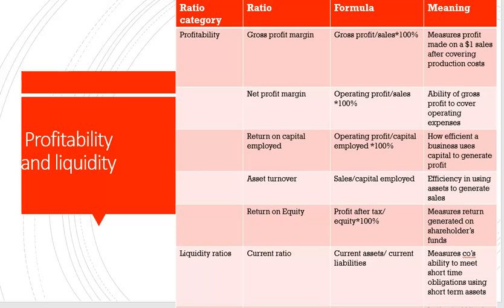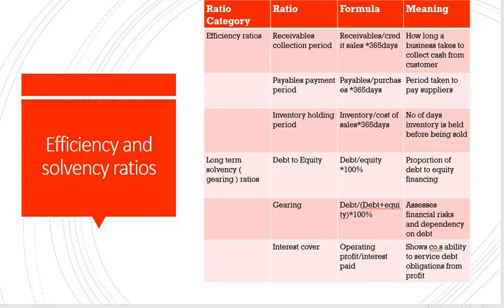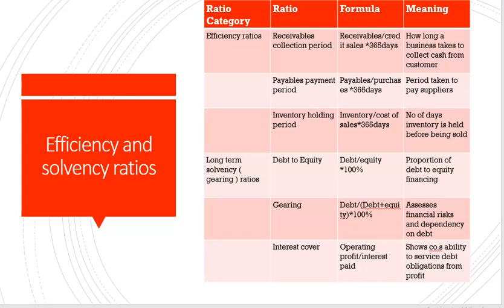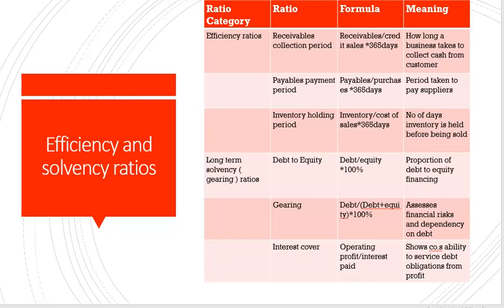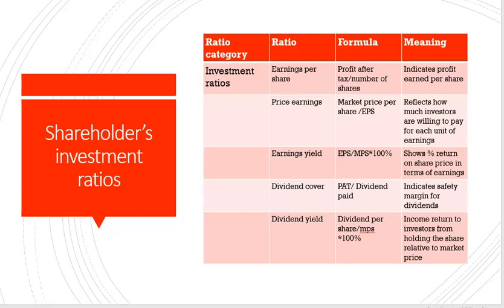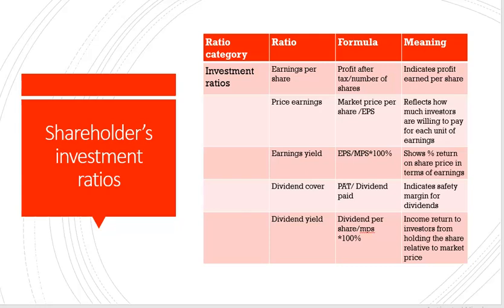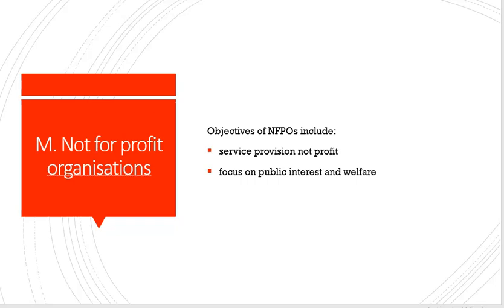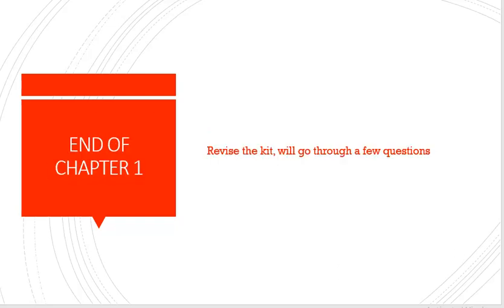intro fin1 3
This is the third video on introduction to fin mgt